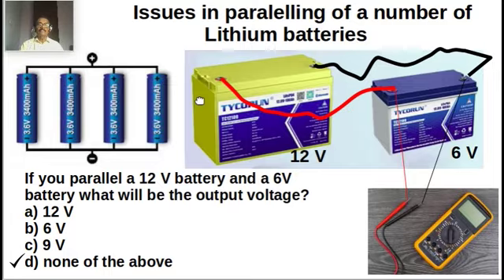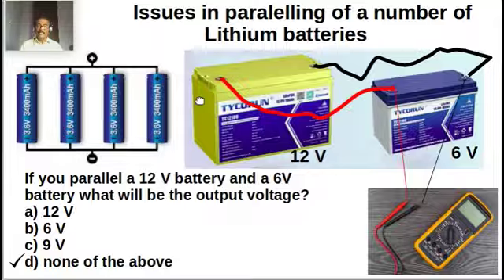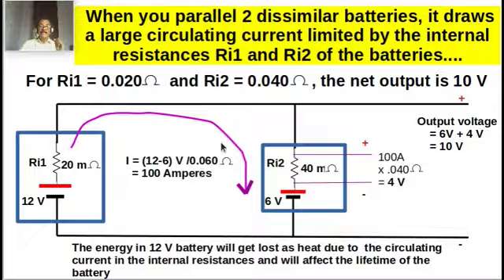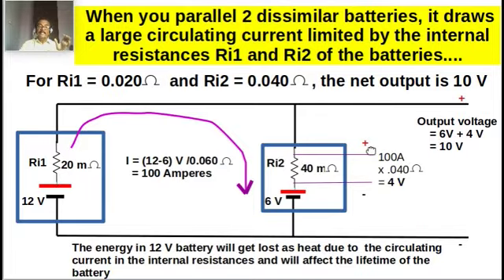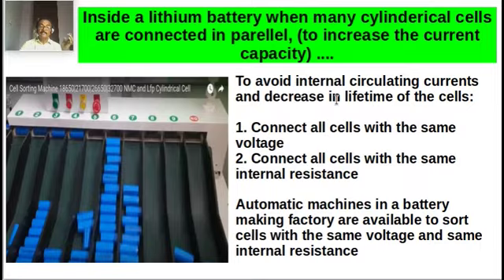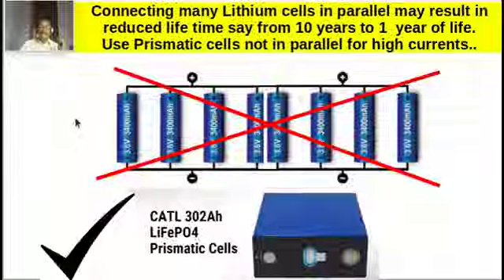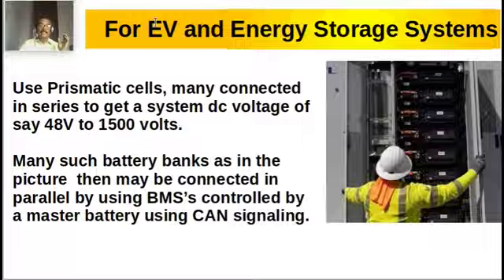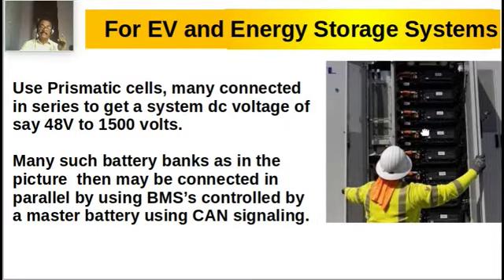Issues in Connecting of a large number of Lithium batteries in Parallel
@ iTTreasure

This is short lecture on Lithium cells to explain the issues involved in connecting a large number of Lithium cells in parallel. There will be large circulating currents from one cell to another cell that wastes energy as heat in the internal resistances and also will decrease the lifetime of the Lithium battery cells.

To get the best results when using many cylindrical cells, is to sort the cells in a machine to obtain cells with the same voltage and same internal resistance and then uses these cells to make the battery by parallel and serial connecting these cells.

For Electric vehicles and the Battery Energy Storage Systems we need very high power batteries with very large current capacity. In such cases we need to use Prismatic cells that are not connected in parallel.

When large sized batteries with capacities of 5 Mega Watts Hour, again several big batteries are connected in parallel. To avoid problems and burn outs, a Mater Battery with CAN signaling communicates to BMS's of all the batteries and controls and manages the task.

ev battery
lithium battery
CAN signaling
Parallel connection of cells
Circulating currents
self discharge
lifetime of battery
Prismatic Cells
Cylindrical Cells
Internal resistance of battery
parallel connection
BESS
CAN Interface
5 MWh Lithium battery
solar charging of Lithium battery
diy solar power
best lithium ion battery
lithium battery fire
12volt bms circuit
how to make bms
lifepo4 test
lithium battery pack making
lithium battery pack
BMS